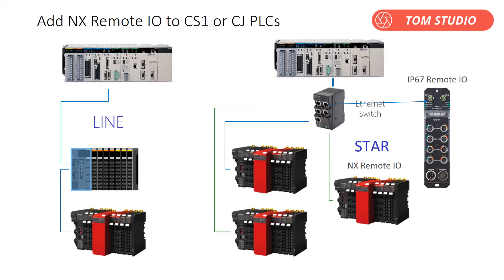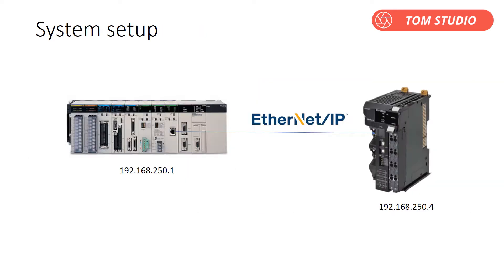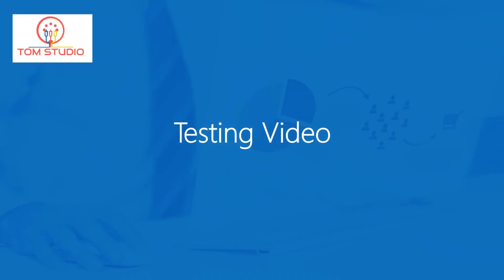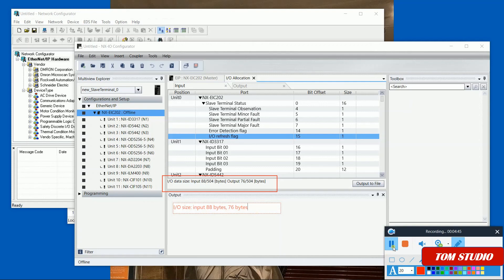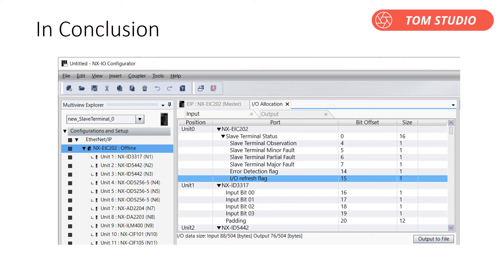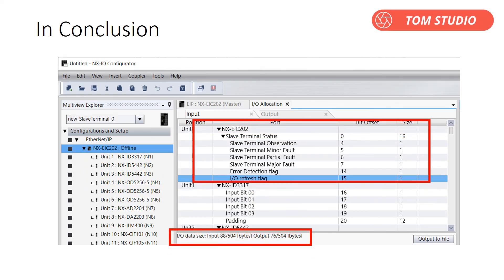How to configure Ormon NX EIC202 EthernetIP coupler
How to configure Omron NX EIC202 EthernetIP coupler